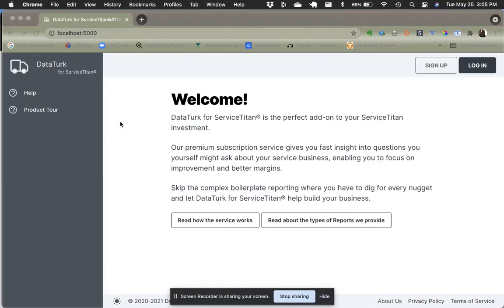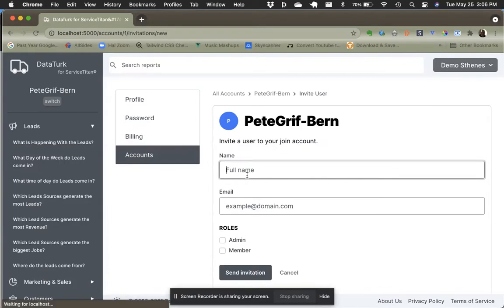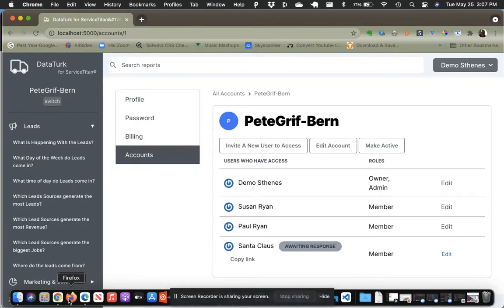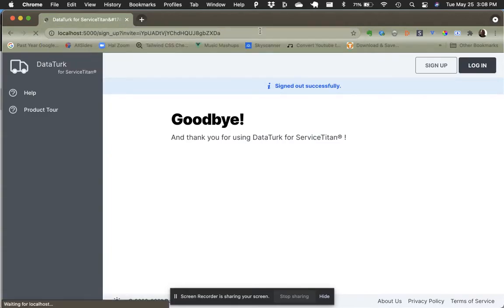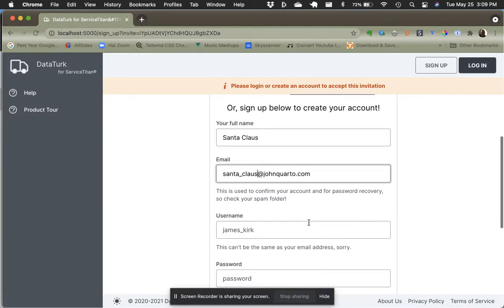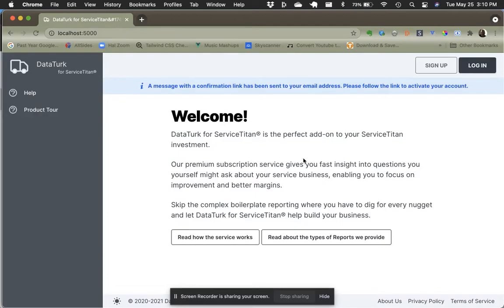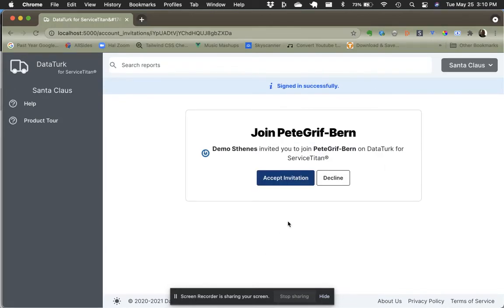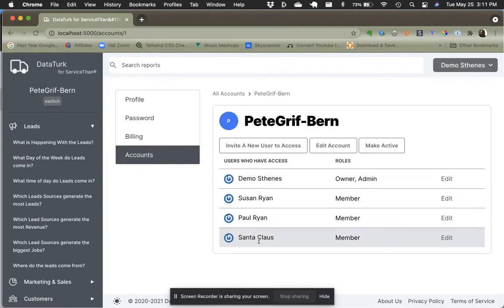DataTurk for ServiceTitan(R) - How to Invite others to view your reports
The best insight comes from teams, and DataTurk for ServiceTitan(R) allows you to share access to your Reports with others on your team. Here's a video about how to invite someone to your Account